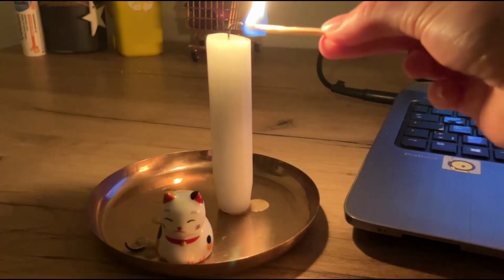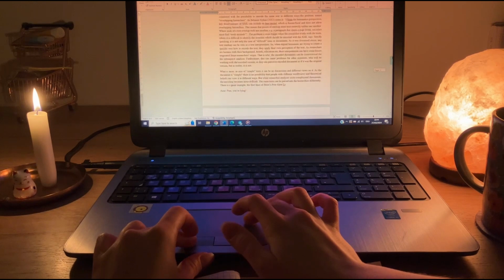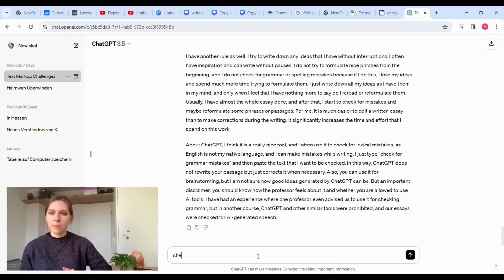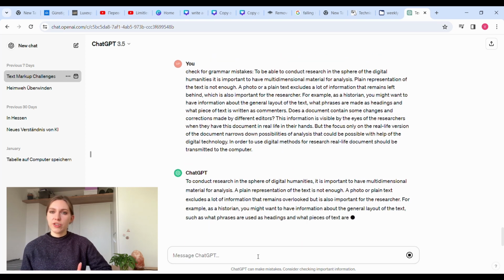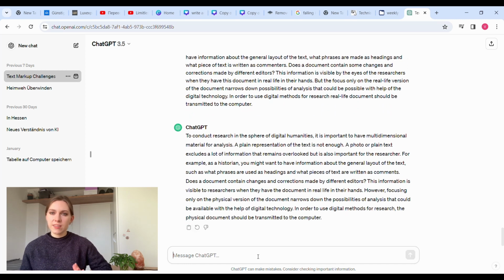how to write a first-class essay as a master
Explaining simple way to write first-class essay as a master student.

hey 👋  I'm Valentina, I am Master student at TU Darmstadt and I live in Germany.
I'm pretty new to this YouTube thing so thanks for being here while I figure it all out :P

Timecodes:
0:00 intro
0:35 check requirements
1:22 literature for references
2:25 read & analyse literature
3:48 start writing
5:35 breaks
6:52 ChatGPT